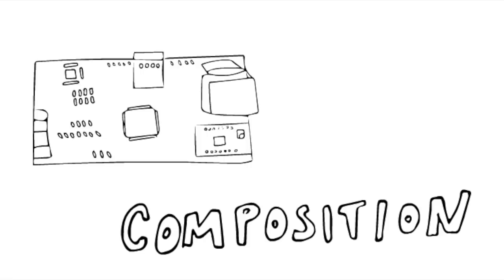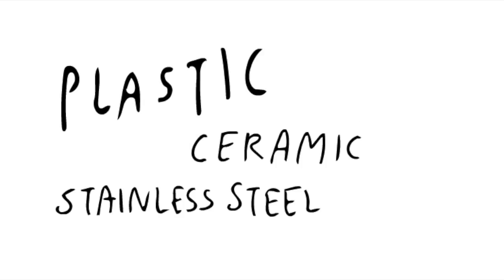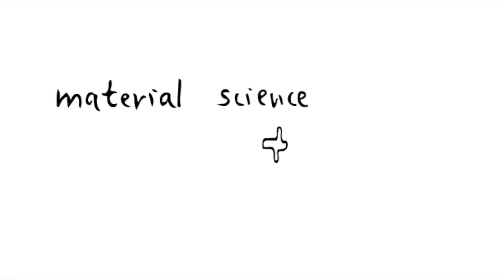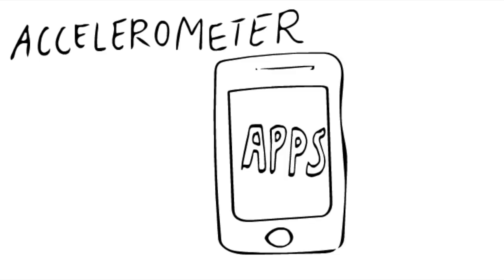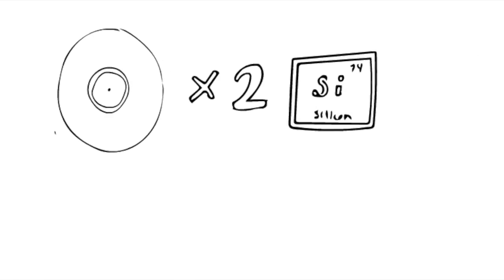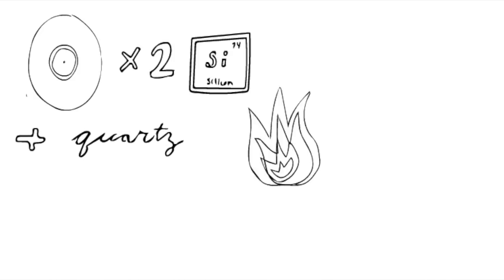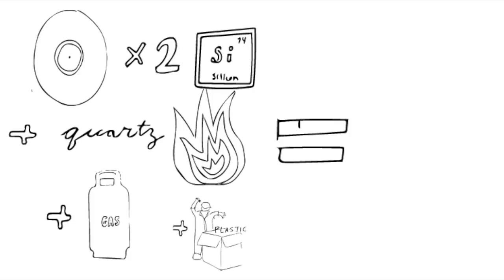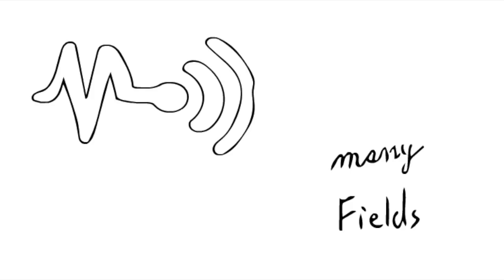SciVId 2017-C: Sensors Composition, Development, and Application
2017 Science in Video Competition - "LIKE" This video to nominate it for the People's Choice Award. Awards will be presented Nov. 29 at the 2017 MRS Fall Meeting in Boston.

Video Produced by: Sophia Wang  at Amity Regional High School, CN, US

Description: Sensors are a major part of the STEM world today and are made possible from the materials science and engineering sectors. These two fields aid in the development and application of sensors through the medical, civil engineering and renewable energy fields.